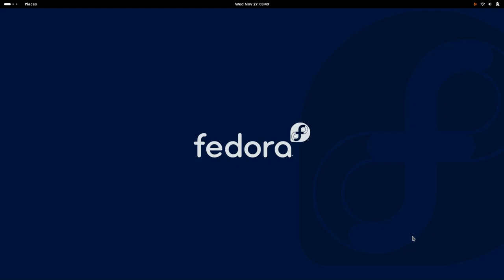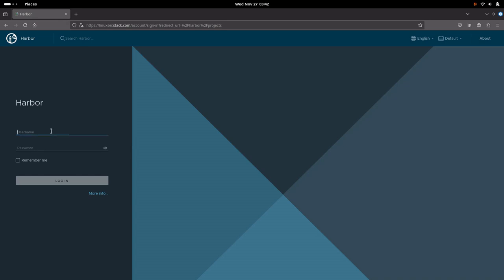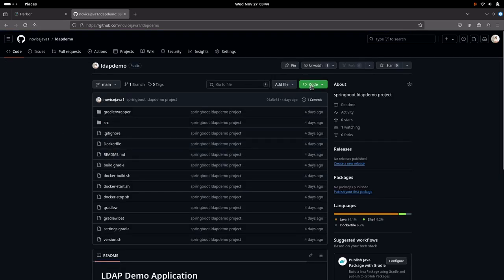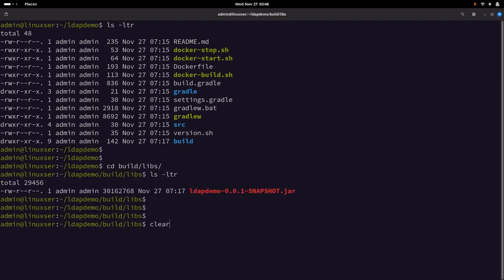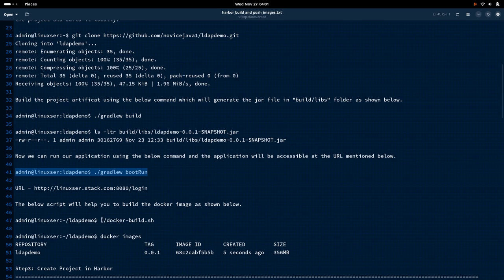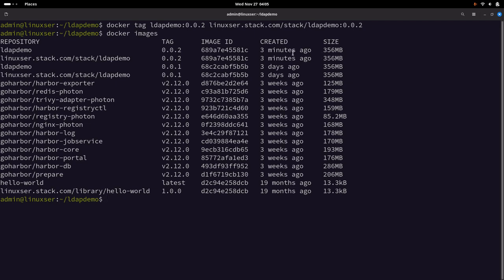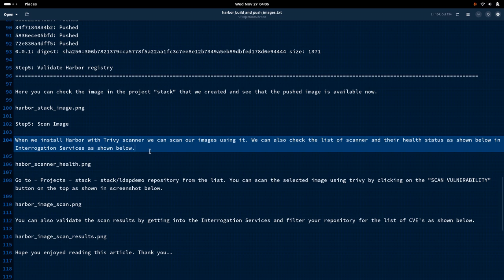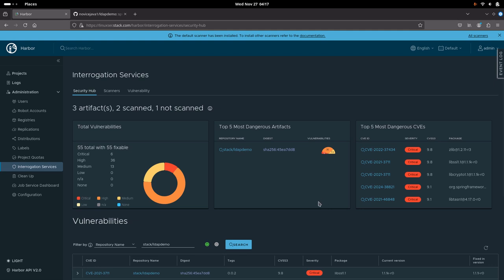How to Push and Scan images in Harbor registry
Here in this video we will try to use a sample springboot java project to build an artifact and a docker image which will be further pushed to harbor registry and scanned using trivy.